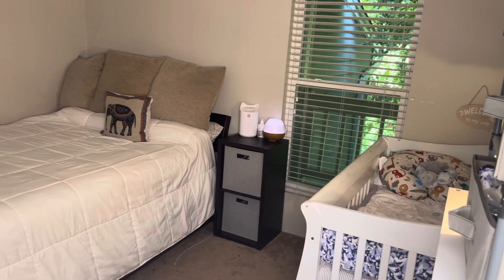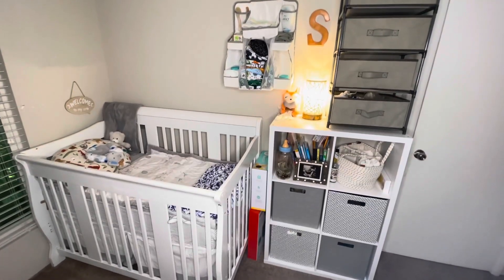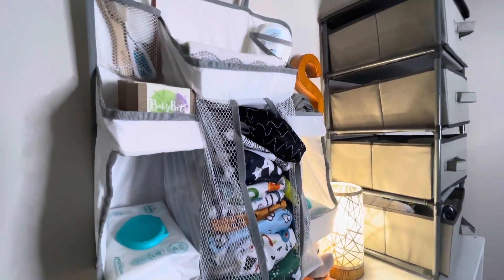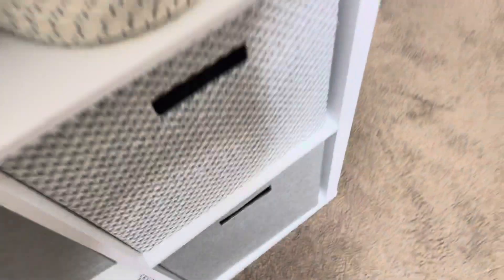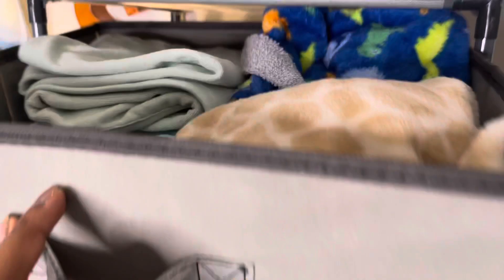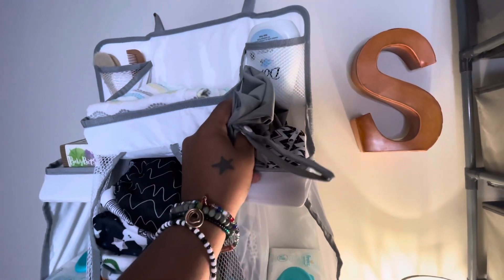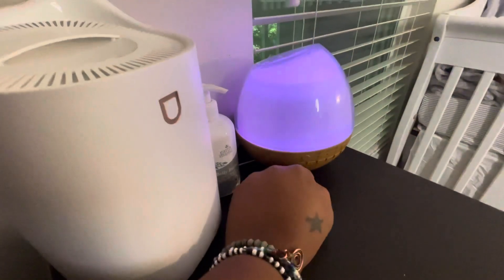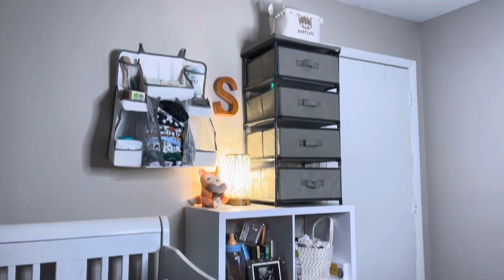Baby Nursery in a One Bedroom Apartment | Queen Size Bed & Full Infant Crib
It is my hope that this video will help other moms low on space with a little one on the way .
Below I have attached some helpful links to a few of the items you saw in this video.
Happy Transitioning FT Moms !!✨🦋

Believe Diapers:(Amazon)

6 Block Drawer Stand: (Target)

4 Teir Drawer Stand: (Target)

Wall Organizer: (Target)

Crib: (Amazon)

Crib Mattress: Couldn’t find the exact one we pruchased but we got it frol amazon .

Humidifier: (Amazon)

Love you all beyond the stars ✨
Qui♥️